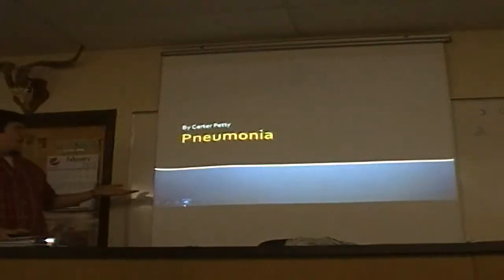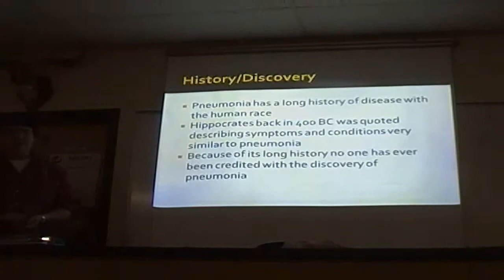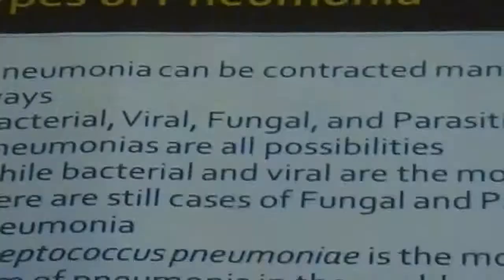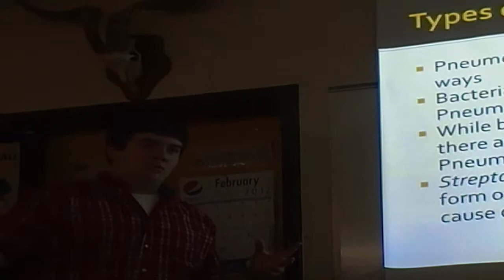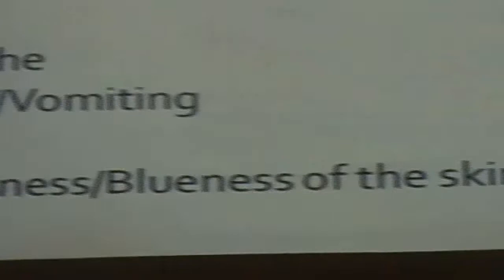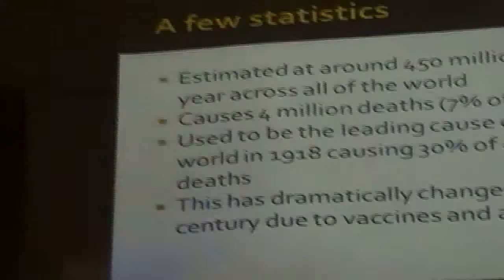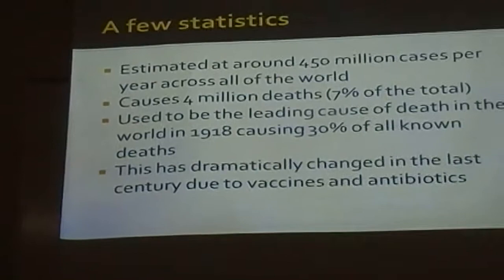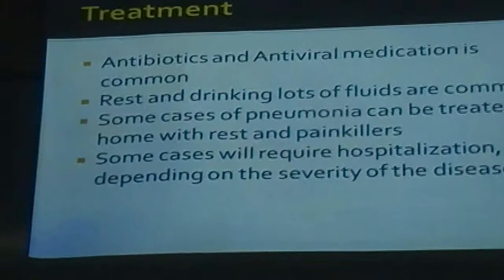Pneumonia Presentation Washburn Rural High School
Carter's report on Pneumonia.